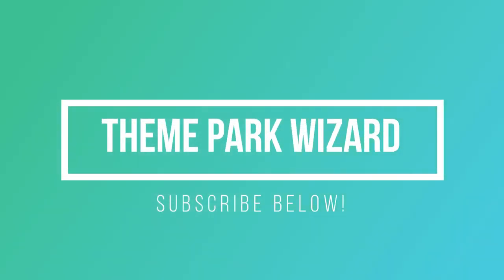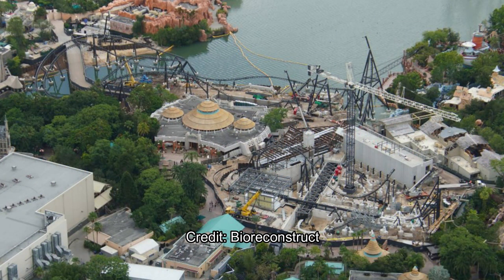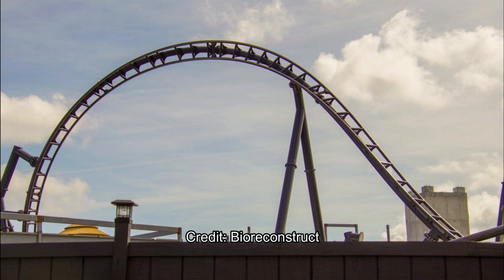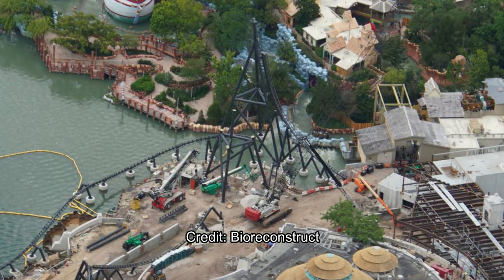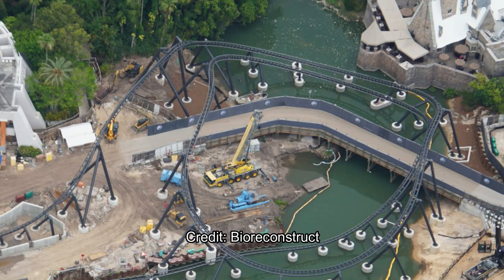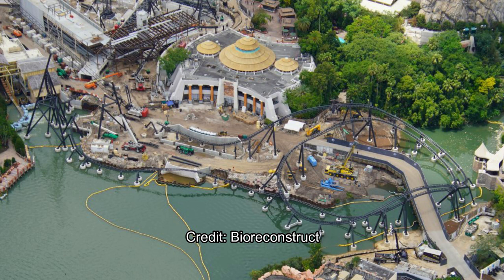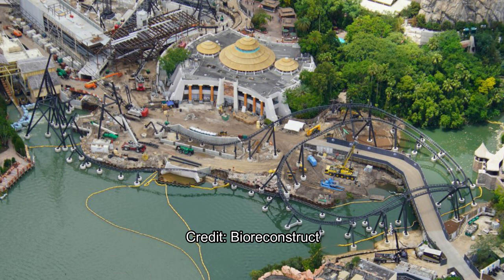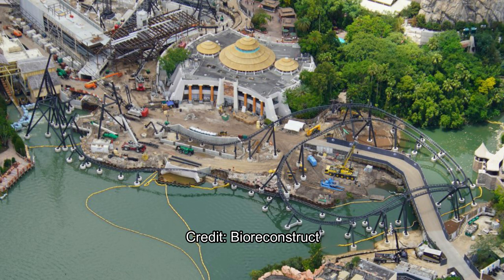INVERSIONS APPEARING | Velocicoaster Construction Update | Universal Orlando Resort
Progress on the velocicoaster is moving rapidly with several inversions appearing and track work almost done!